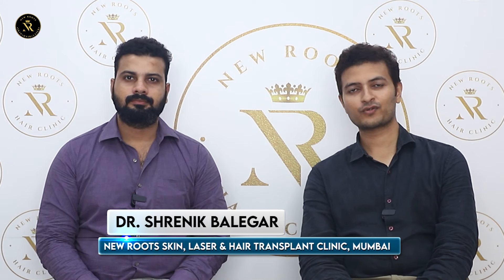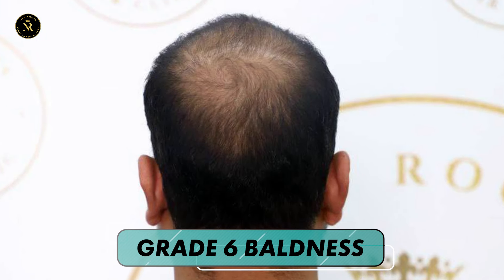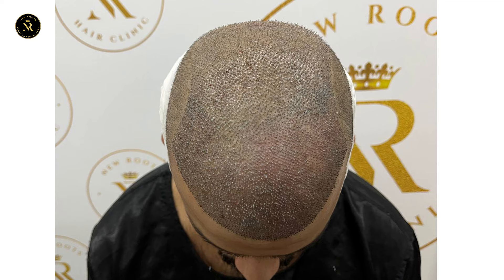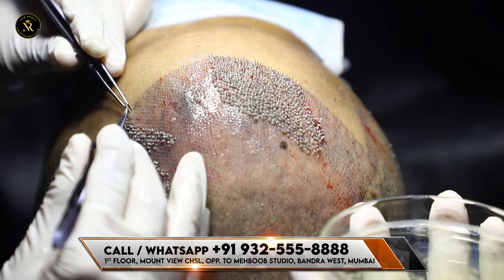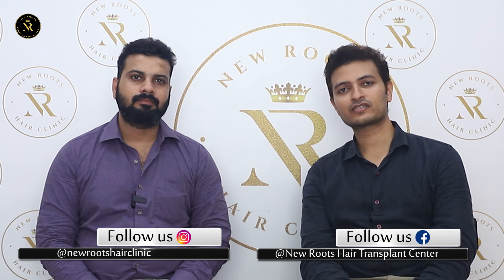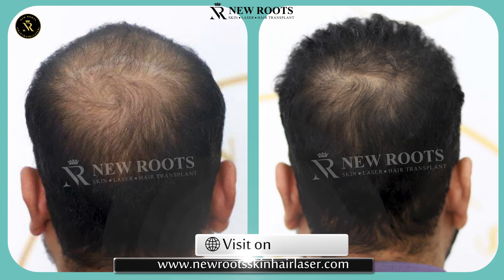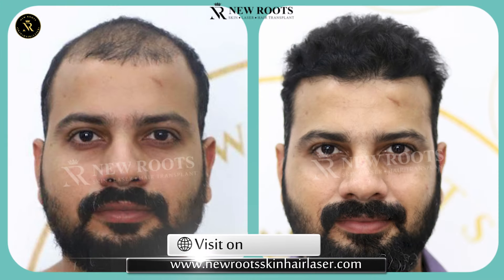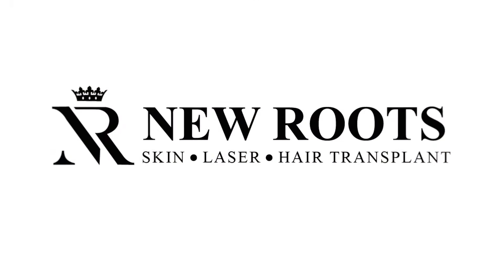Bio Sapphire Magic: Transforming Grade 6 Baldness in 6 Months 😍 | Hair Transplant Mumbai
In this video, we unveil the magic of Bio Sapphire technology in transforming Grade 6 baldness at our New Roots Hair Transplant Center in Mumbai. Witness the remarkable results achieved with our advanced Sapphire hair transplant technique after just six months. See how 5000 grafts have rejuvenated our patient’s hairline and restored their confidence.

Our innovative Bio Sapphire method offers precision and natural-looking results, setting a new standard in hair restoration. This video highlights the impressive outcomes and the advanced technology that makes our hair transplants both effective and efficient.

Join us to experience the transformation and learn more about how New Roots can help you achieve your hair restoration goals.

Hair Transplant Clinic in Ch. Sambhaji Nagar/Aurangabad

Transform Your Hair, Transform Your Life! 🌟

Welcome to the New Roots Hair Transplant Center YouTube channel, your destination for top-notch hair transplant surgeries, expert hair care tips, and cutting-edge hair treatments. We are dedicated to helping you achieve the hair of your dreams with our state-of-the-art techniques and personalized care.

Why Choose New Roots?

💎 Unmatched Expertise: Our highly skilled surgeons and specialists use the latest techniques, including Sapphire, DHI, FUE, and FUT, to deliver exceptional results tailored to your needs.

🌿 Personalized Care: We believe in a holistic approach, offering thorough consultations, detailed surgery planning, and personalized post-surgery care to ensure your complete satisfaction.

🏥 State-of-the-Art Facilities: Our clinic is equipped with advanced technology to provide safe, effective, and comfortable hair transplant procedures.

🌟 Proven Results: With countless success stories and satisfied clients, we stand out as a trusted leader in hair restoration in India.

Our Promise: ✌🏻

💠 Preparing Donor Areas with Care
💠 Precision Planning and Execution
💠 Smooth Graft Extraction and Handling
💠 Thorough Graft Cleaning before Implantation
💠 Minimizing In Vitro Time for Grafts
💠 Creating Perfect Angles, Depths, and Directions
💠 Lifetime Support Post-Surgery

Follow Us for Updates and Tips: 🍀

Have questions about hair transplants? Fill out the form below, and we'll be happy to help! 👇